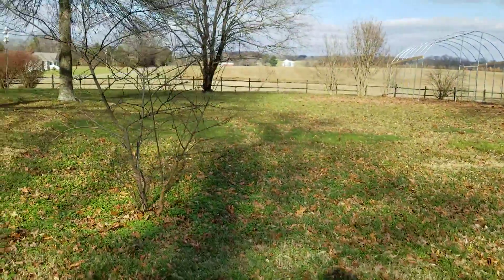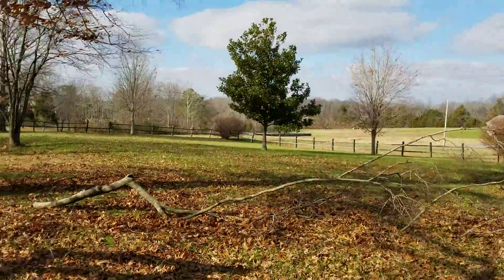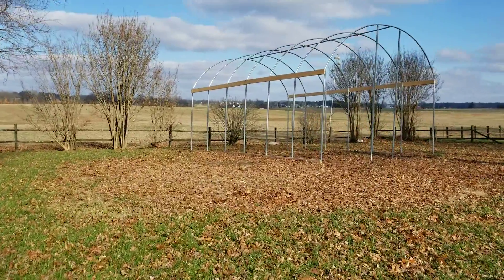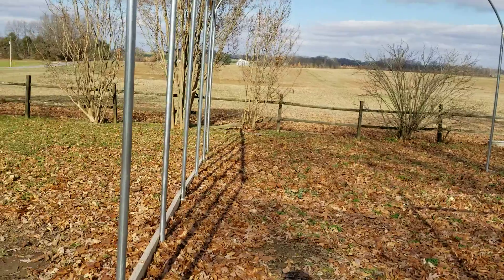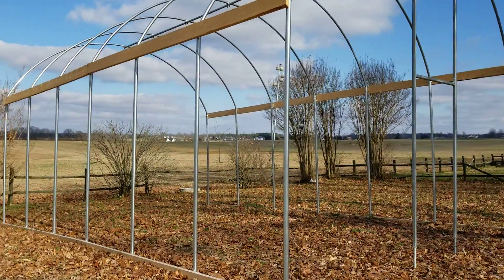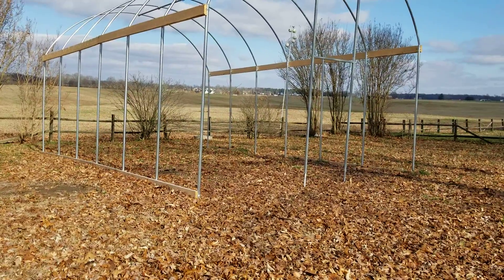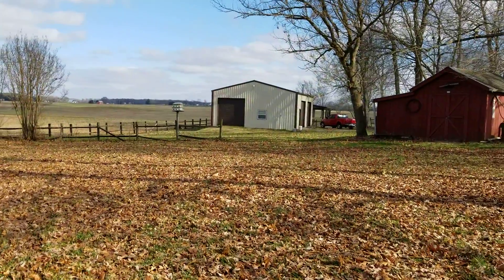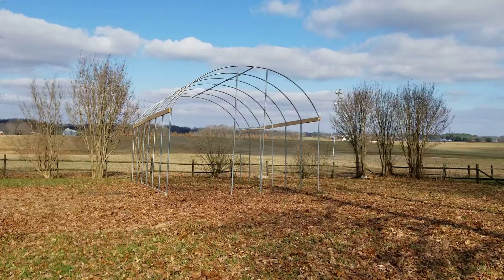Greenhouse Update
Update on the progress of the greenhouse. Not as far along as we would like, but its getting there!